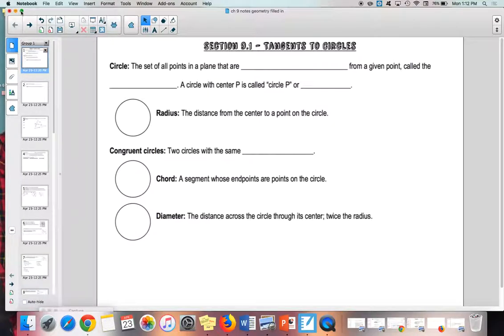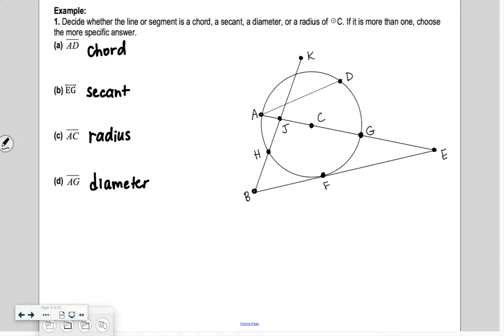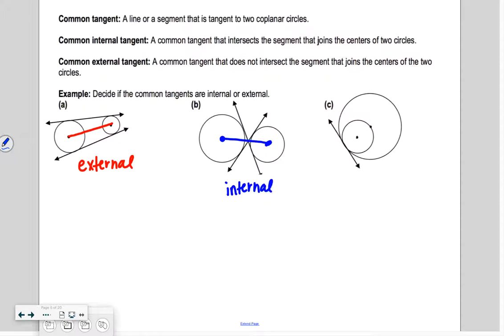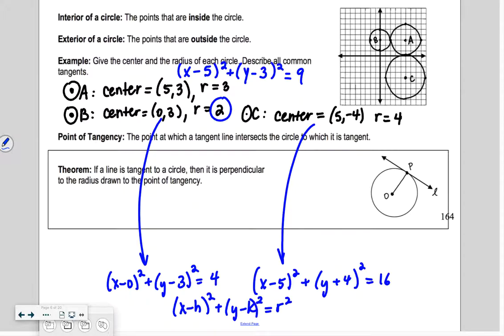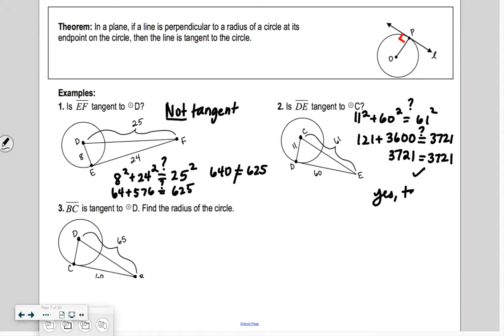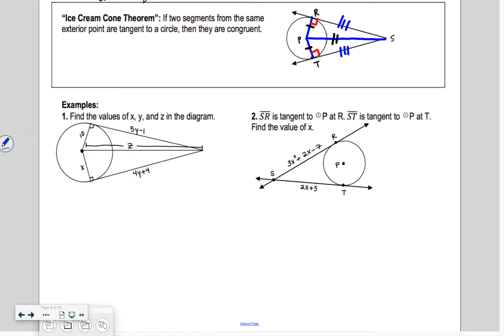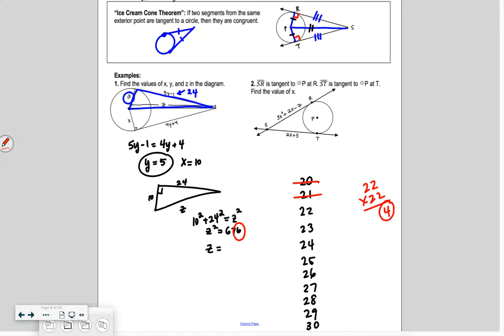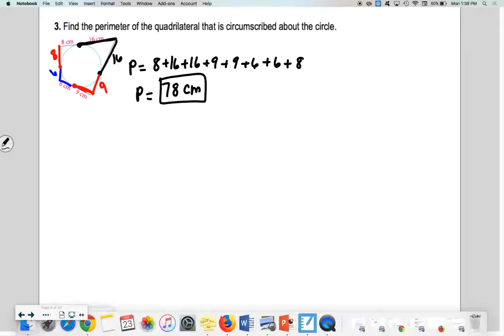Section 9.1 Geometry: Tangents to Circles